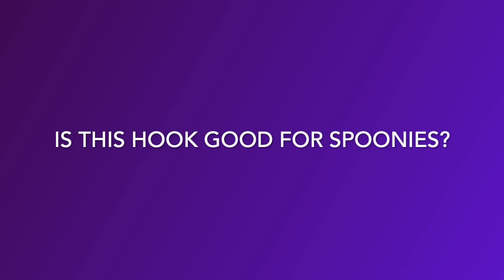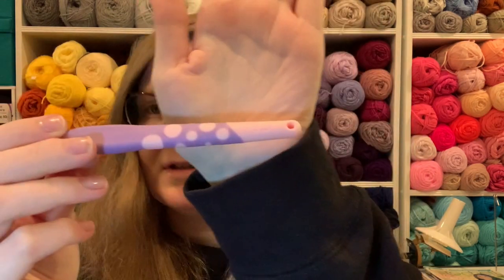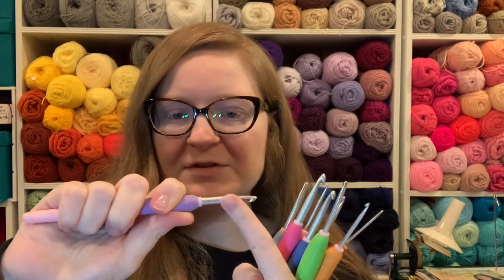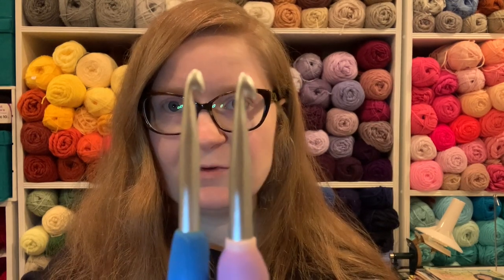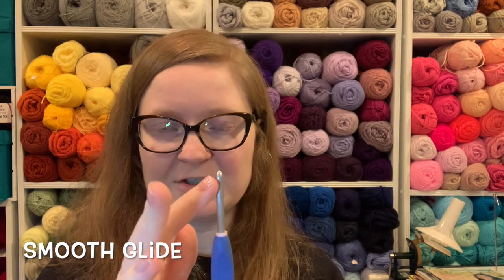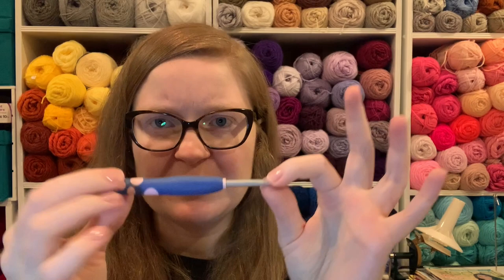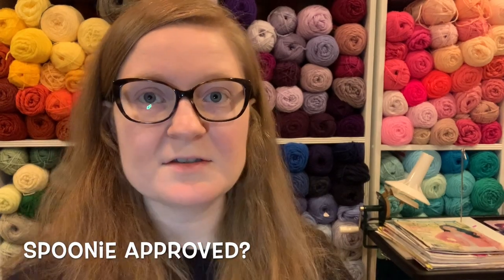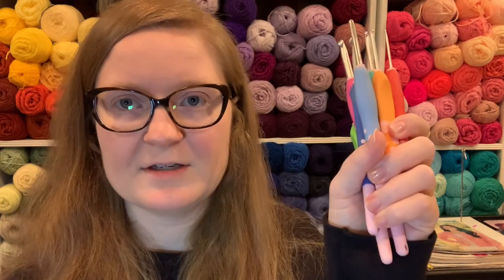WeCrochet Dots Hook Review @WeCrochetOfficial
Today we begin the mini series about Spoonie Approved crochet hooks. Starting us off with the new hooks from the company WeCrochet! In this video we will talk about what makes a good hook and why I believe it's Spoonie Approved, or not.

🧶FAQs!
Someone with a chronic condition. Spoons are how we explain the amount of energy it takes to accomplish any (even simple) tasks.
🌸What is a Zebra?
Someone with a rare or undiagnosed condition (or both in my case). Th term comes from in medical school they tell students "when you hear hoofbeats, don't look for zebras" Meaning look for the obvious conclusion. Zebras are exceptions to the rule and constantly Undiagnosed or misdiagnosed because no one thinks to look for the rare conditions.
🌸Where can I find your patterns?
I have MANY tutorials on here. Check my playlists there are lots!
I also have free written patterns once in awhile on my Instagram and my Facebook group! (see below)
🌸What are your FAVORITE Crochet hooks?
I have top 5 and I use them all for different things, but one of my absolute favorites is OPhire! Want to try one yourself?

💌Happy Mail!
The Spoonie Stitcher
1720 Mars Hill Rd.
Suite 124
Box 238

🧶FACEBOOK GROUP:  Get the inside scoop! You only need to answer TWO EASY questions to get approved. I have to do this so that we do not get scammers.